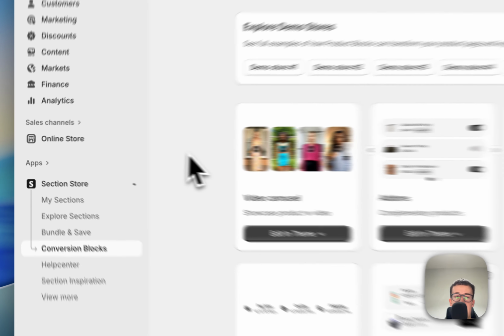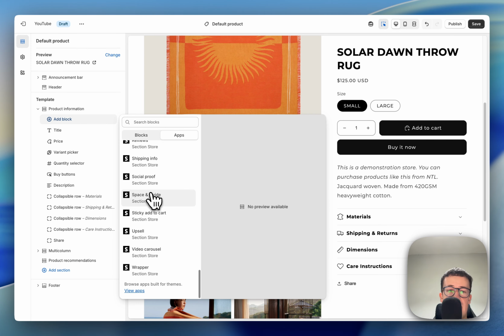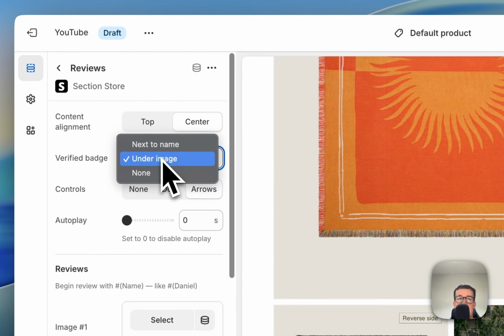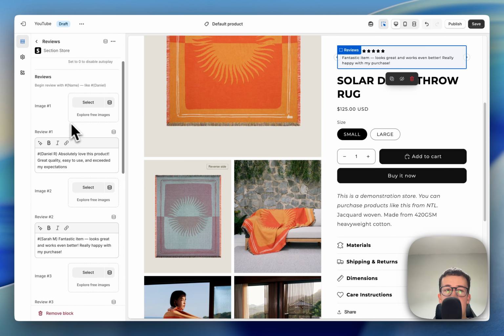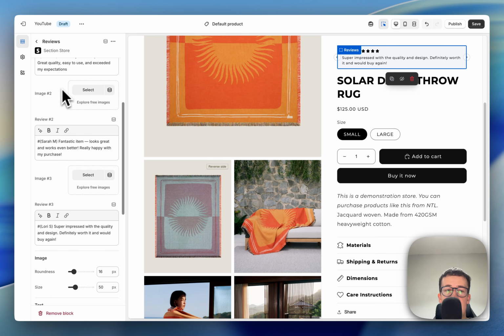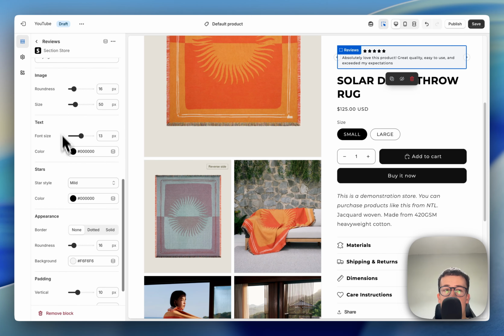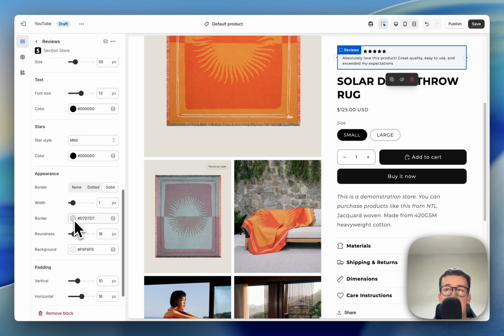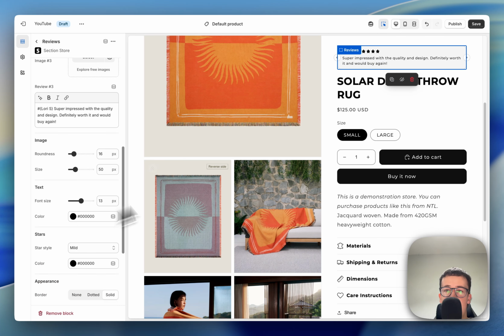How to Add Animated Reviews on Shopify Product Page (2026 Updated Tutorial)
How to Add Animated Reviews on Shopify Product Page (2025 Updated Tutorial)

Want your Shopify store to look more professional, build trust, and boost conversions — without expensive developers or complicated code?
In this Shopify tutorial, I’ll show you how to add a mobile-friendly, high-converting review widgets to any Shopify product page or Shopify theme — using the drag-and-drop Shopify theme editor.

This method works for Shopify Online Store 2.0, custom Shopify themes, and even dropshipping stores. It’s a simple Shopify theme customization that instantly improves store design, user experience (UX), and conversion rates — and it takes just a few minutes.

✅ Why this Shopify method works:

Works with all Shopify themes (Dawn, Refresh, Sense, and more)

Edit directly in the Shopify customizer — no coding or Liquid required

100% mobile-friendly and lightweight — won’t slow your site

One app for all conversion blocks

Expand with Shopify conversion blocks like payment icons, countdown timers, product reviews, stock meters, and trust badges

🧱 Perfect for:

Shopify beginners who want professional ecommerce design fast

Dropshippers building high-converting Shopify stores

Ecommerce brands who want control over their Shopify product page layout

Anyone learning Shopify theme development or Shopify customization tutorials

💡 If this video helps you:
💬 Comment your questions — I reply to as many as I can!